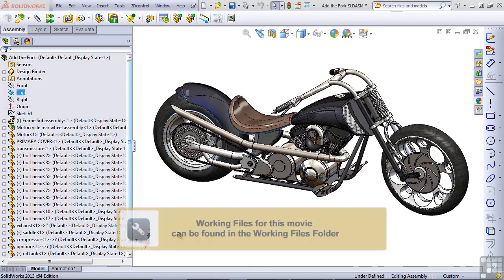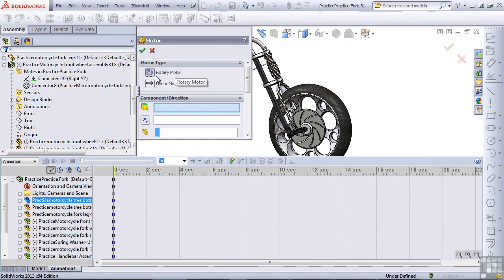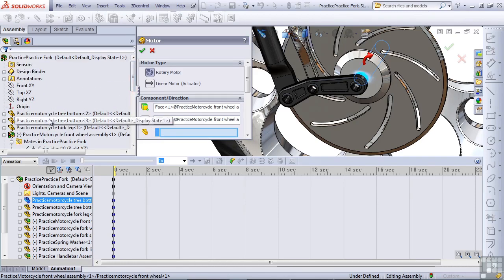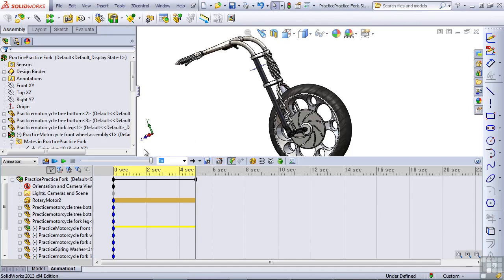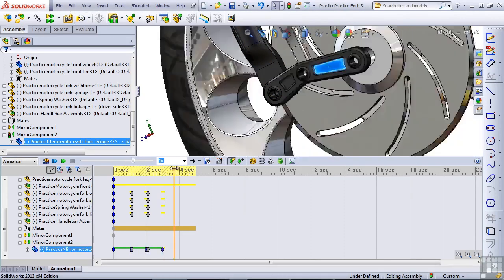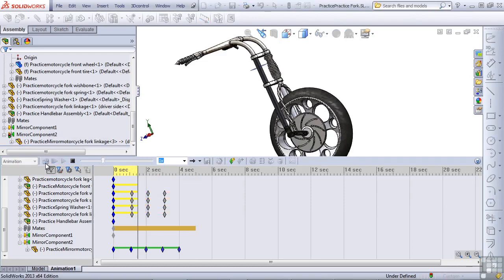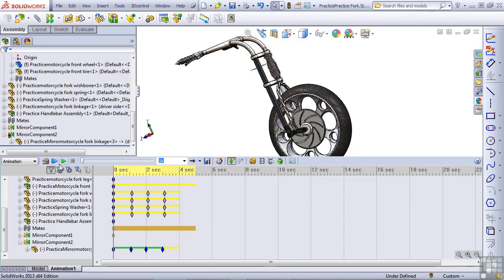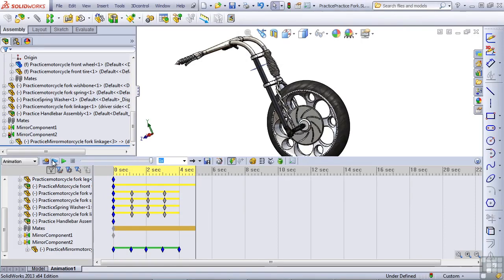Chapter Nine: Part 9 - Make motion